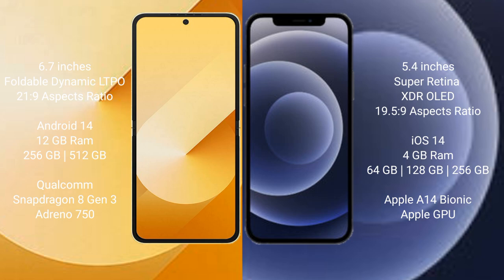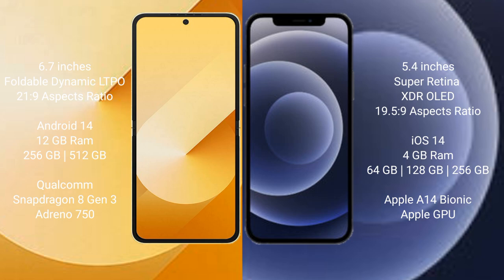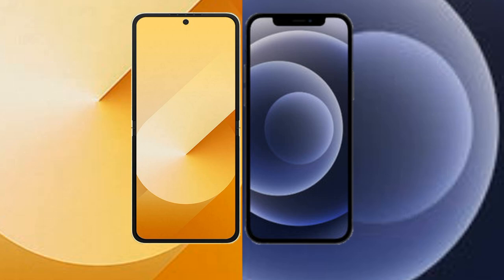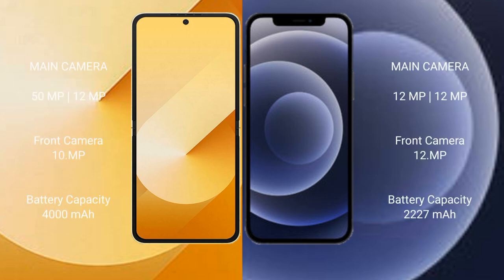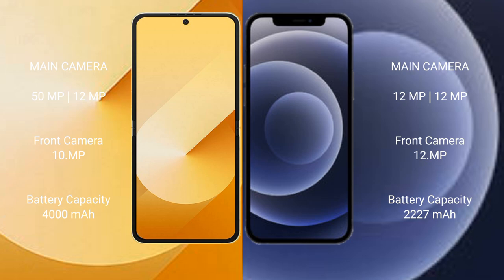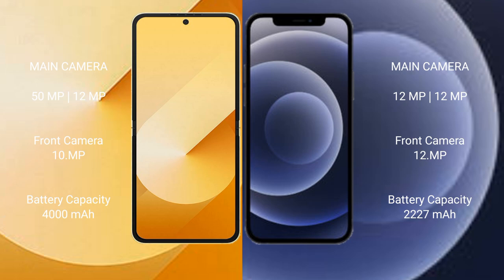Samsung Galaxy Z Flip 6 vs iPhone 12 Mini Review